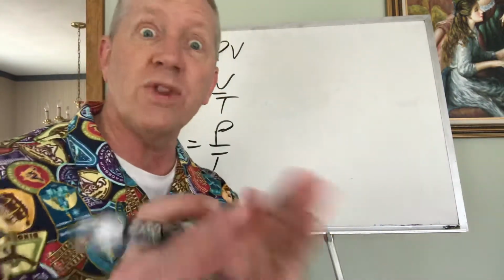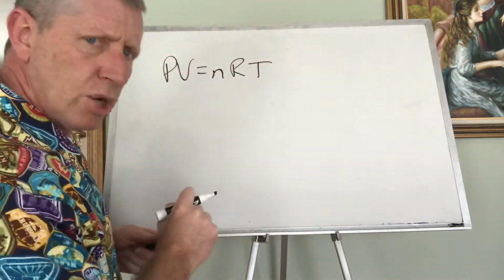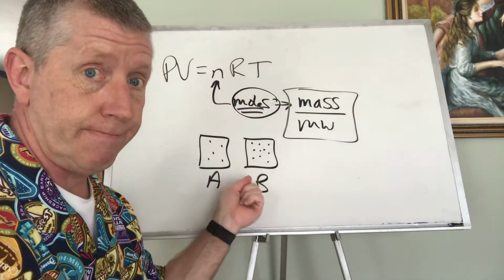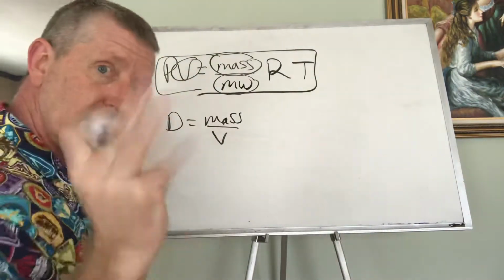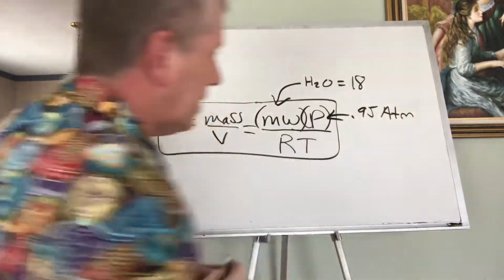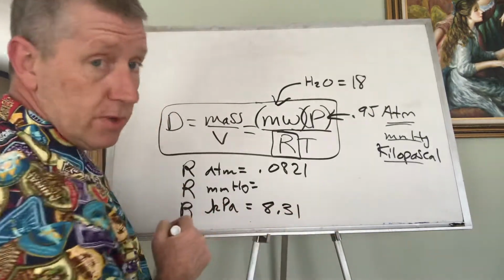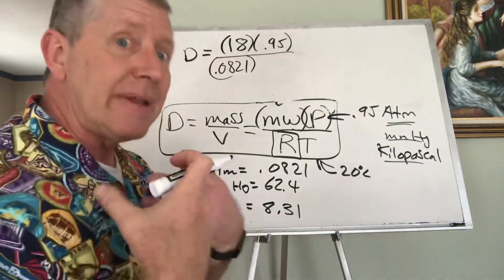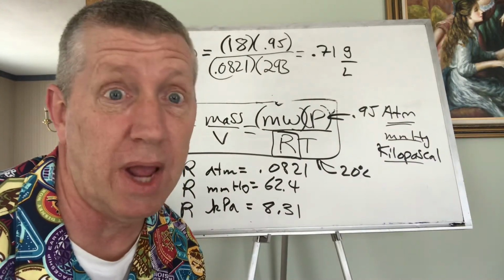Gas Law Review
A review of basic gas laws, and an application of the ideal gas law solving for density